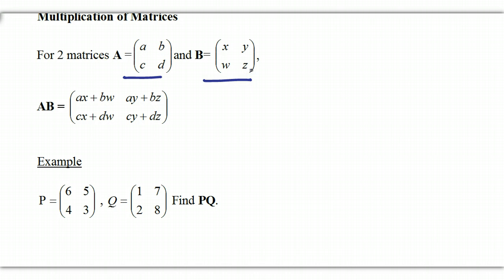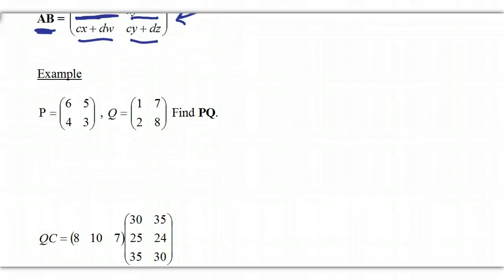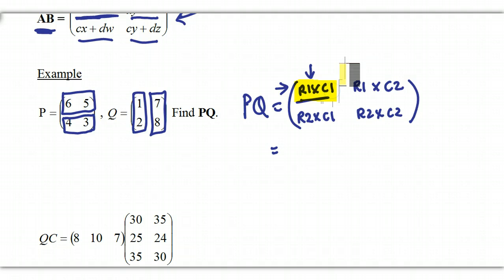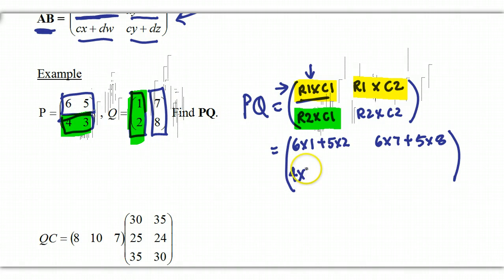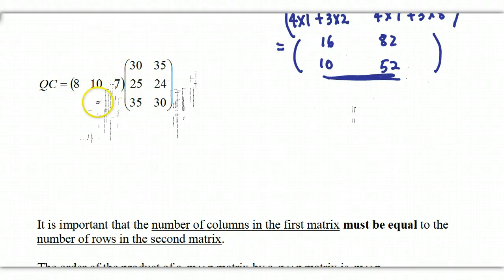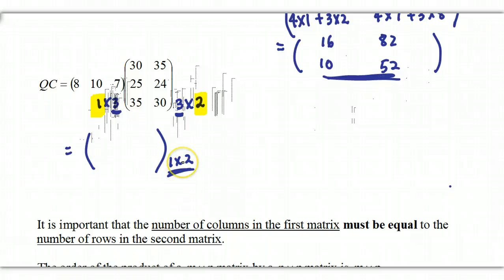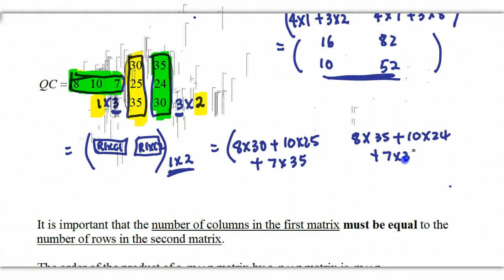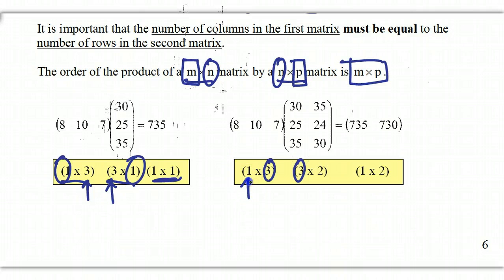Matrices Pg 6